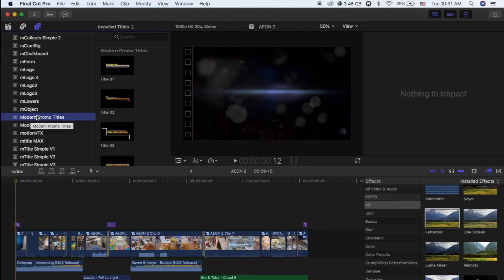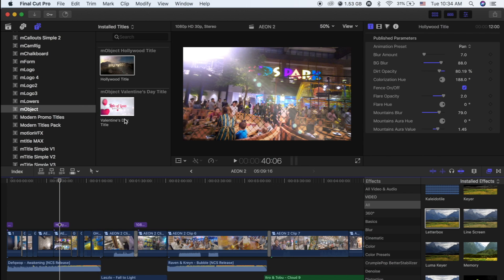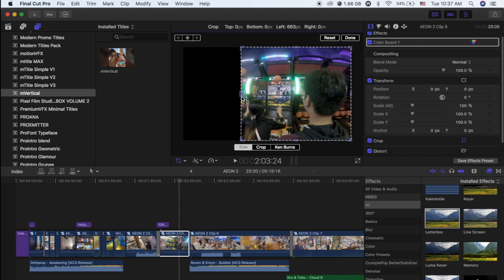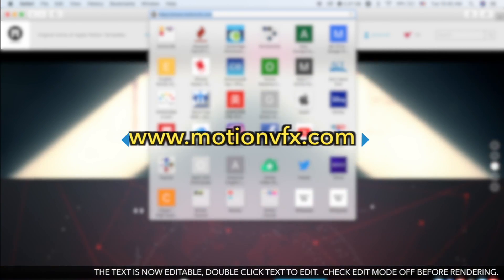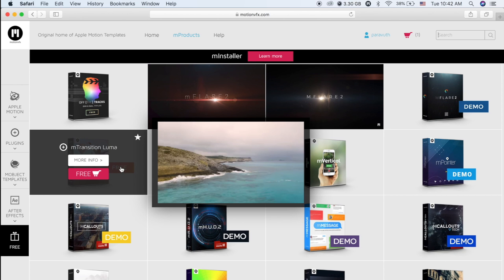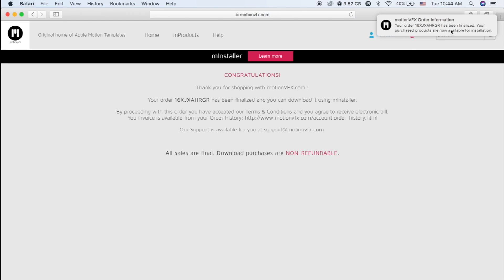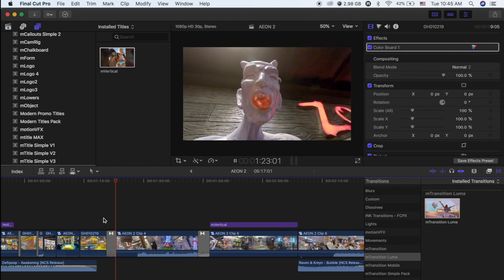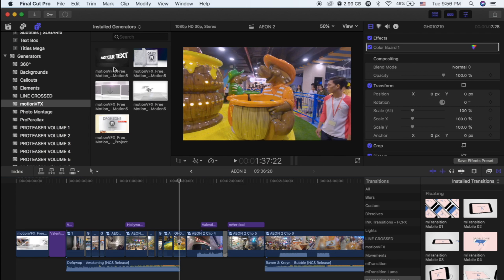Final Cut Pro Effects - How to install FCPX for free 2018 tips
This is a Final Cut Pro Tutorial for beginners 2019.
Are you using Final Cut Pro for your project? If so, you come to the right video. In this tutorial, I will show you how to legally install Final Cut Pro Effects for free on your Mac.

Gears I use:
50mm lens
24mm-105mm ii USM

Promot Code: 40D87JWL